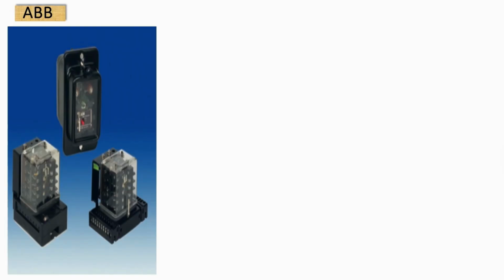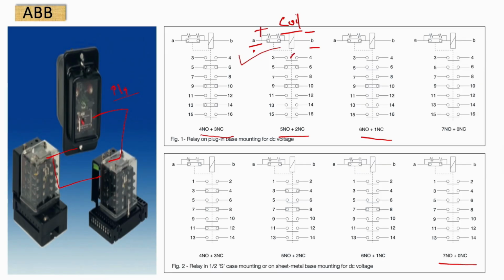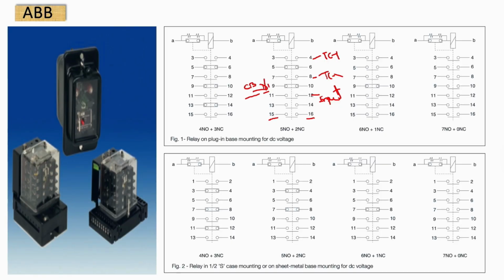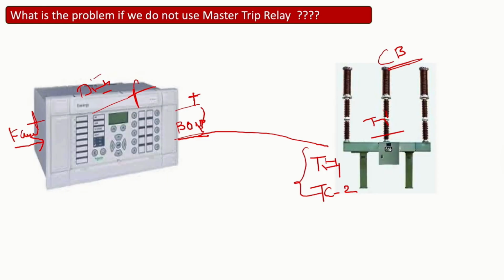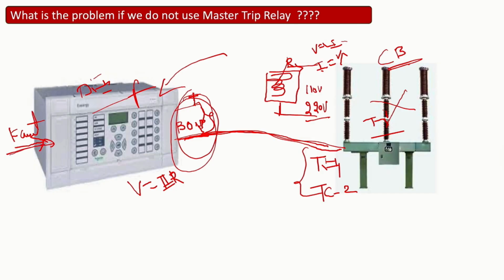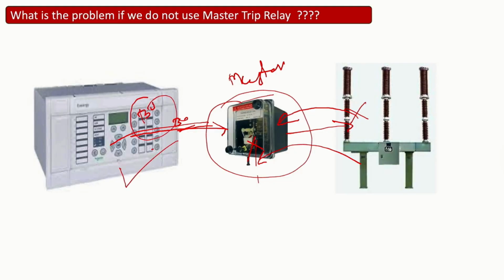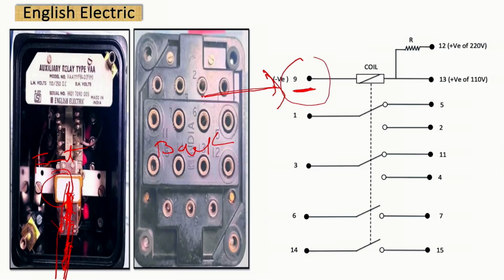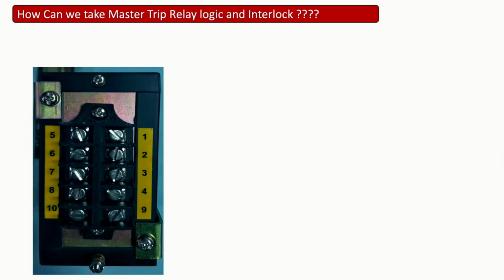Master Trip Relay - Part 2 | Fundamental & Case Studies | Different Types of Master Relays | English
Dear Friends,

In this you will learn  about  different types of Master Trip Relay with real case studies, technical questions  & examples in English.

* Master Trip Relay Part -2 - Hindi

6) Why CT Secondary Should not Keep Open | Real example | CT Blast | CT Short CT Open Condition |

Hope you will like this video and useful to you.

Thanks.

Please comment your doubts or any questions of any topic. Also comment your interest of topic , accordingly i will make video on that.